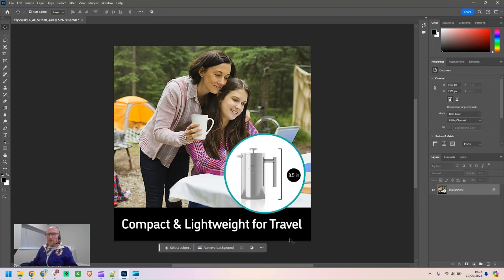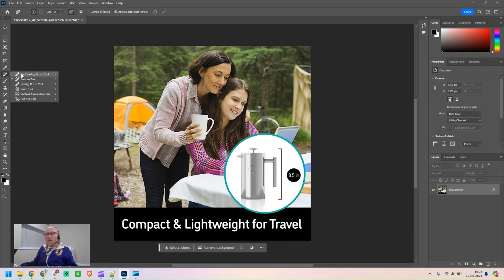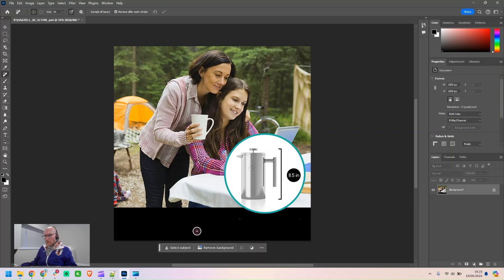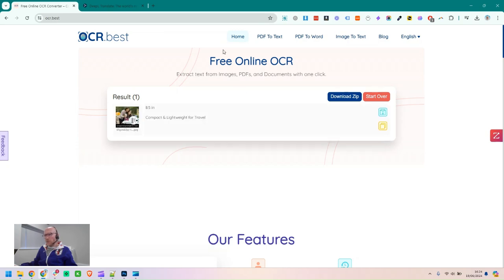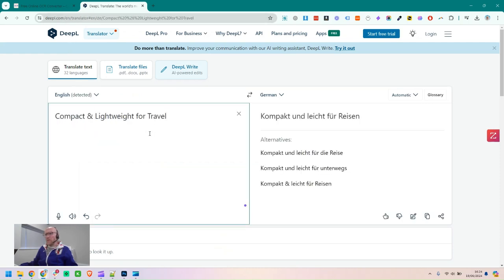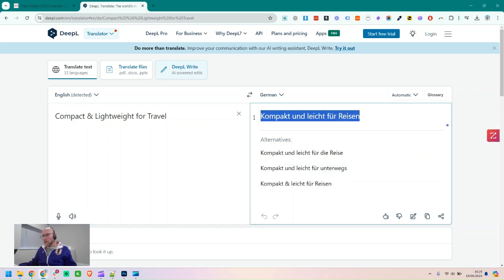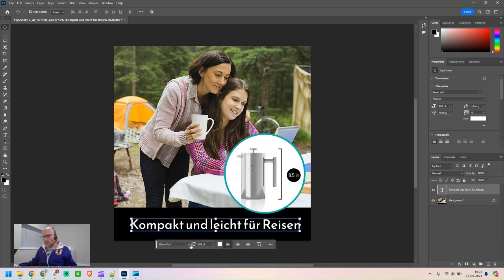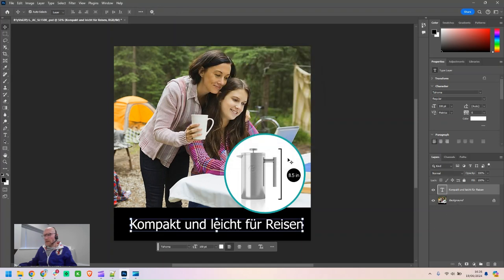How to translate an infographic image in photoshop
This video shows how to translate text in a infographic image jpeg file with photoshop, deepl.com translation to extract the text from the jpeg file.
is an alternative tool which integrates with human translators, machine translation and automtically removes text from jpeg and png files. You can easily edit your trranslated text to update fonts, color, size & position.